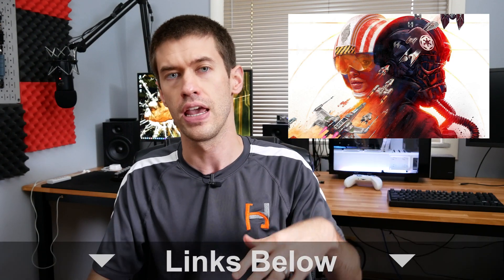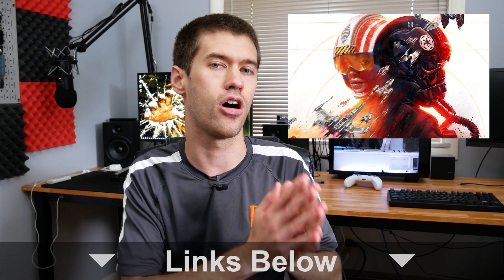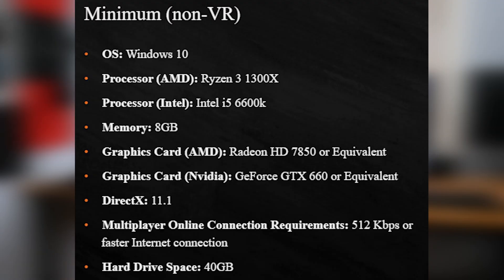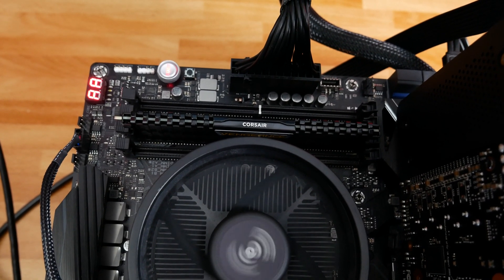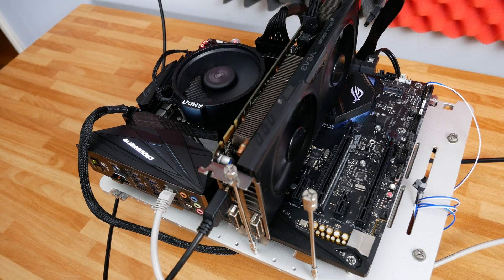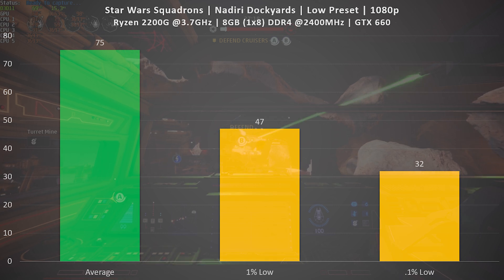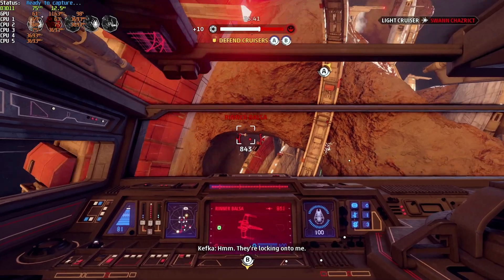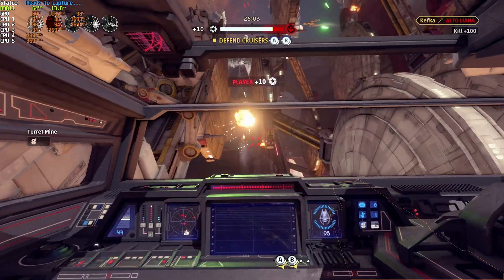Star Wars Squadrons on the MINIMUM PC System Specs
We're testing out EA's new Star Wars Squadrons on the developer's minimum system requirements. The test system features a Ryzen 2200G to stand in for the recommended Ryzen 1300X, 8GB of DDR4 RAM, and the Nvidia GTX 660 graphics card. Let's see if this older GPU is up to playing Star Wars Squadrons at 1080p.

2x16GB Corsair Vengeance RGB Pro
1 TB Crucial NVMe SSD
2x480GB Sata SSD

~Contents~
0:00 Intro
0:36 Setup Explanation
2:57 Benchmark Stats
3:38 Gameplay Footage and Thoughts
5:44 Closing Thoughts